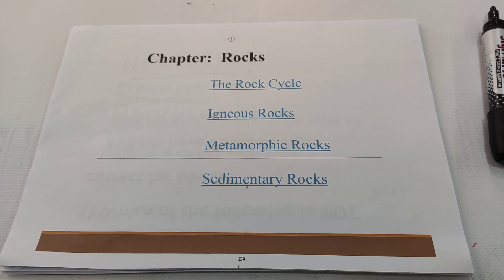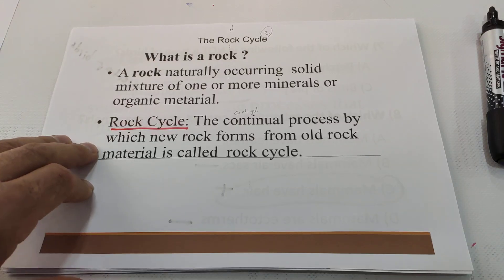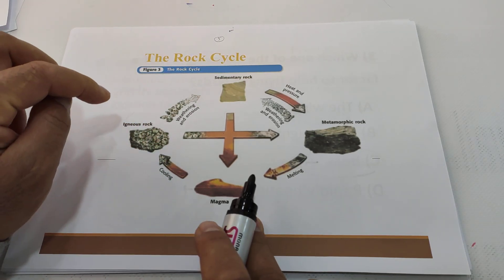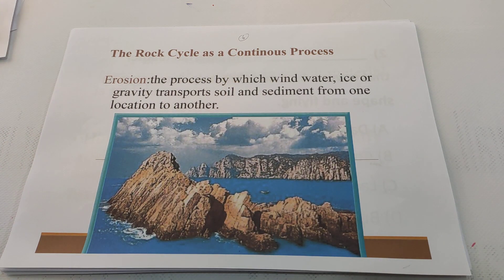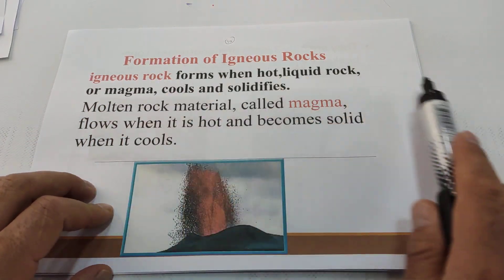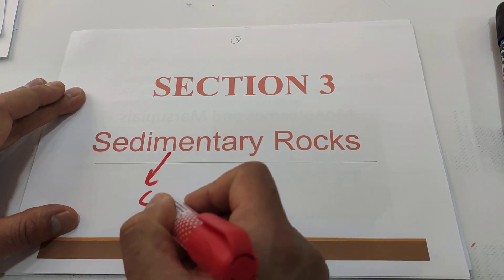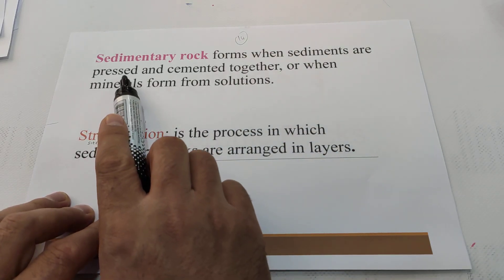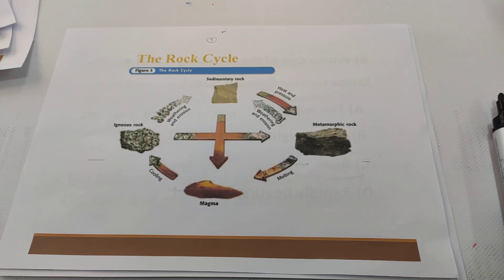ROCKS (GRADE 7 CHAPTER 6:)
Igneous Rocks
Metamorphic Rocks
Sedimentary Rocks